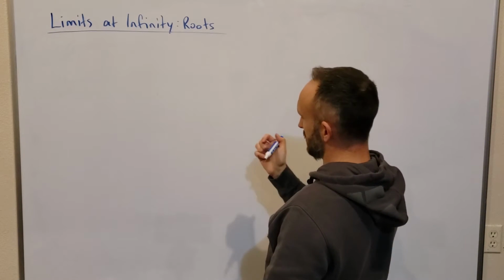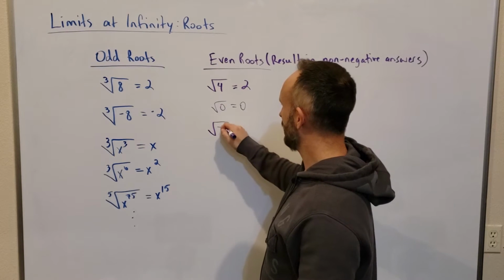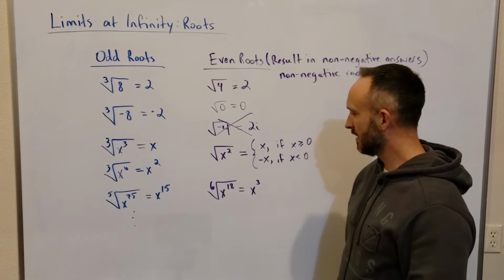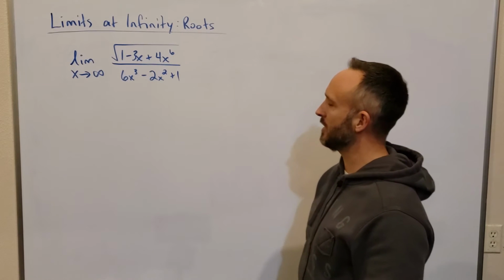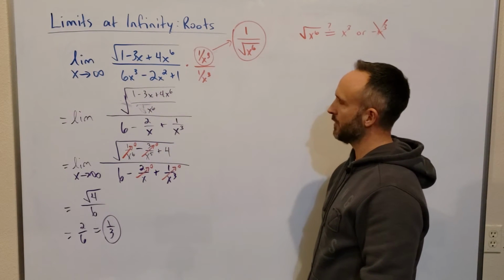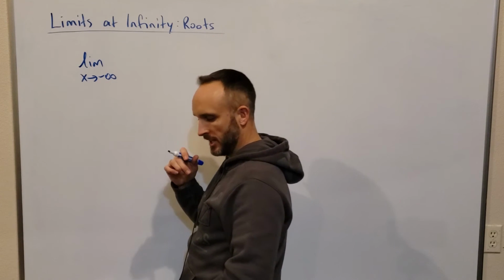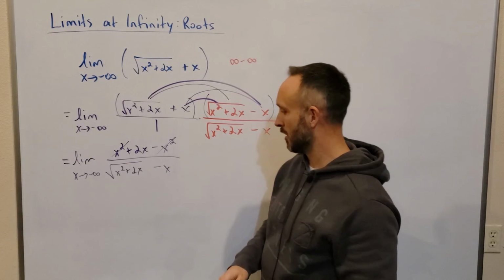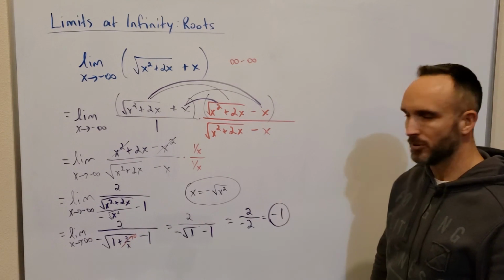Limits at Infinity: Roots